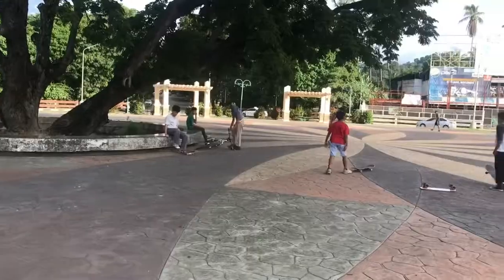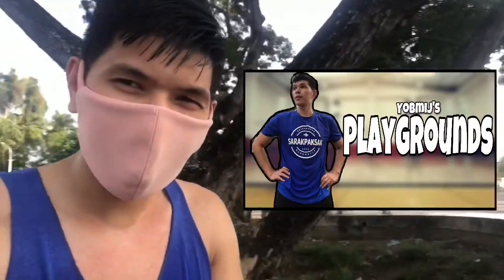Yobmij’s Playground | How to react fast on defense | Training to be quick | Best foot work| Vlogging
💽 B00sted